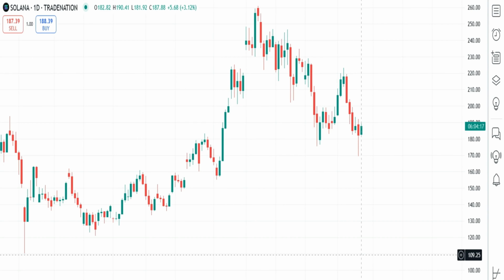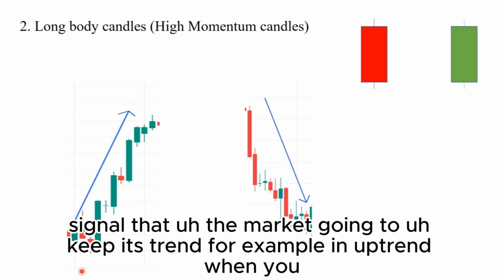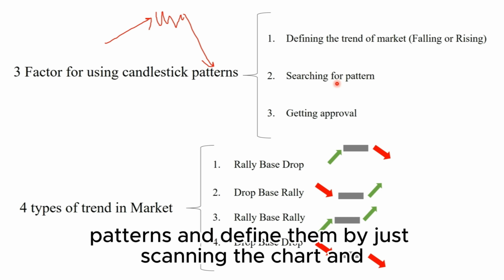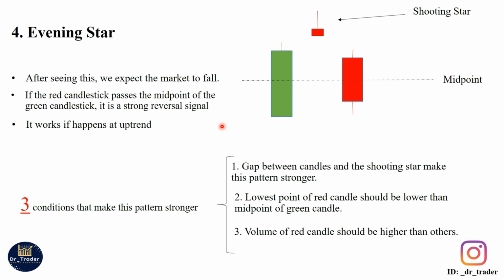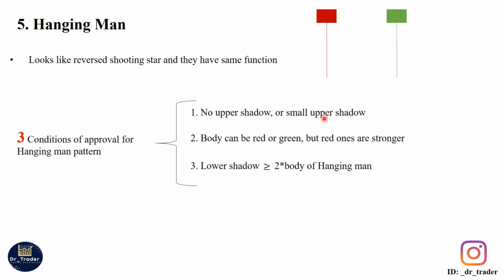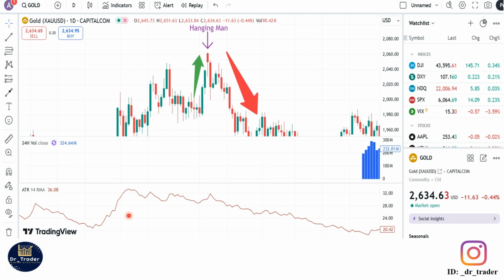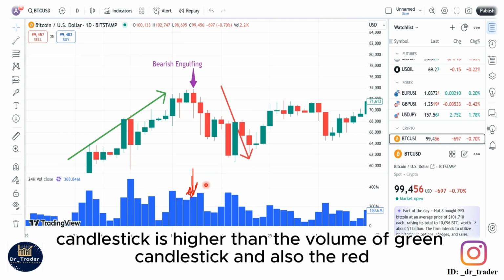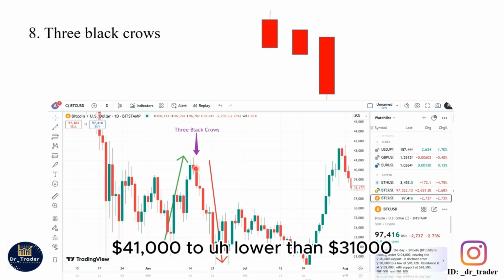Easiest Way of Predicting ALL Markets!!!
In this video, I describe how to anticipate the future price of any markets by knowing about some amazing candlestick patterns.

Candlestick patterns are essential tools in technical analysis that help traders visualize market activity and make informed trading decisions. Here’s how they can be beneficial:

1. Visual Representation of Price Action
Candlesticks display open, high, low, and close prices within a specific time frame, offering a clear visual of market movements. This representation makes it easier to identify trends and reversals.

2. Identifying Market Sentiment
The shapes and characteristics of candlesticks provide insights into market sentiment. For example, long upper wicks suggest selling pressure, while long lower wicks indicate buying interest. This information helps traders gauge whether bulls or bears are in control.

3. Spotting Reversals and Continuations
Specific patterns, such as Dojis, hammers, and engulfing patterns, signal potential reversals, while continuation patterns like flags or pennants suggest that trends may persist. Recognizing these patterns can help traders enter or exit positions effectively.

4. Risk Management and Entry Points
Candlestick patterns can assist traders in determining entry and exit points. By identifying patterns that signal potential reversals or continuations, traders can optimize their entries, set stop-loss orders, and manage risk more effectively.